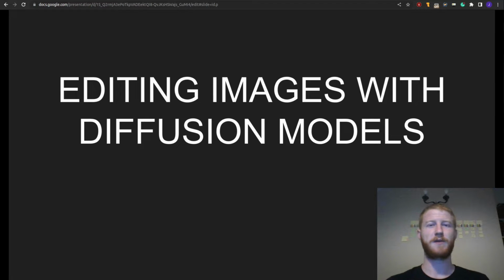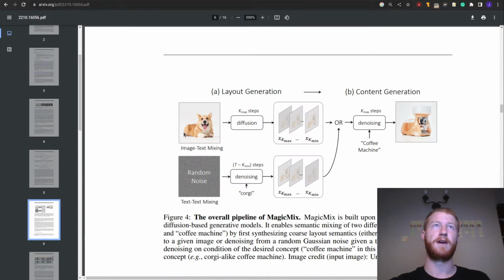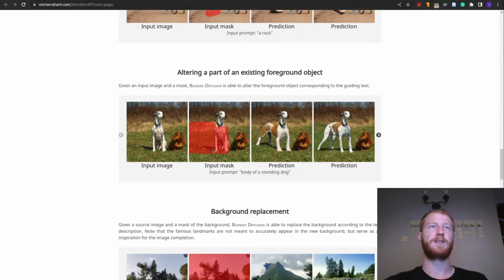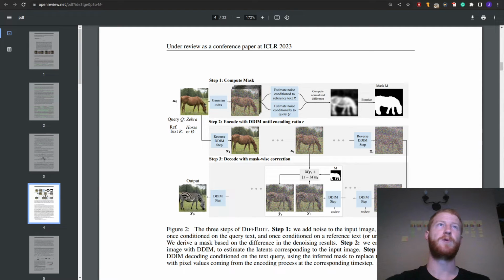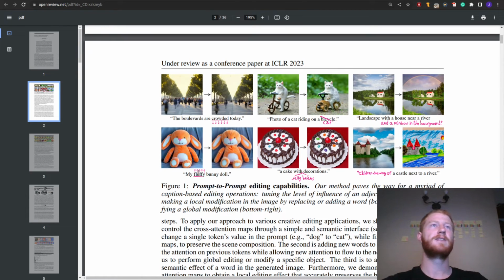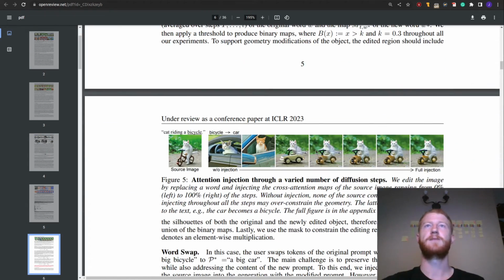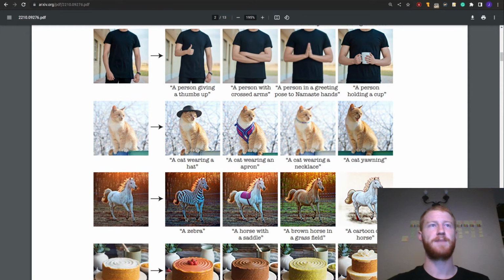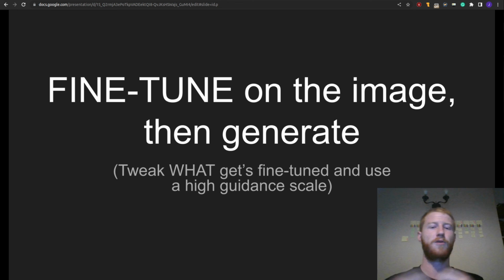Editing Images with Diffusion Models (lit review / overview of different approaches)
How can we use diffusion models to edit existing images rather than generating completely new images?
1) Add some noise, denoise with a new prompt
- VQGAN + CLIP paper (includes editing with masks, prompt changes, lots of other ideas that have parallels in the newer diffusion model works)
3) Cross-attention Control
- Prompt-to-Prompt Image Editing with Cross Attention Control (report on this with SD
4) Fine-tune ('overfit') on a single image and then generate with the fine-tuned model

I hope you enjoyed this video! Which method do you think will win out? Anything you'd like more information on?